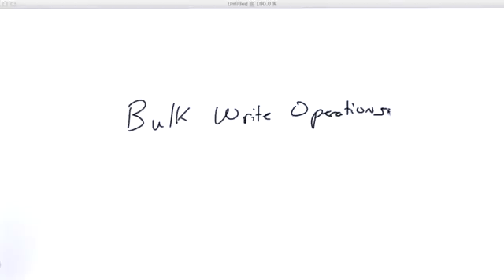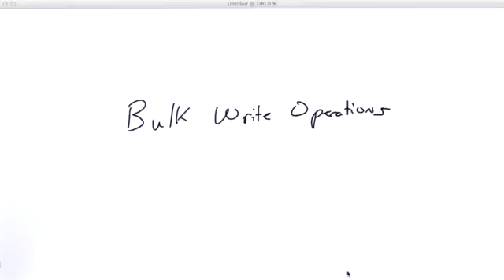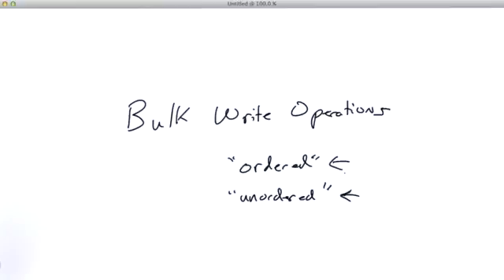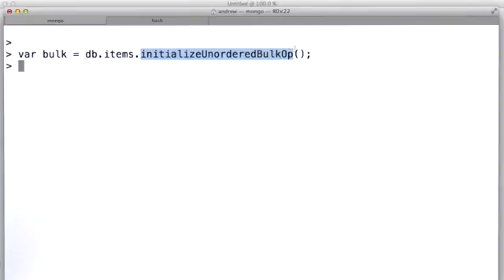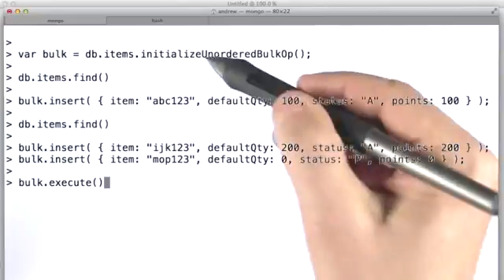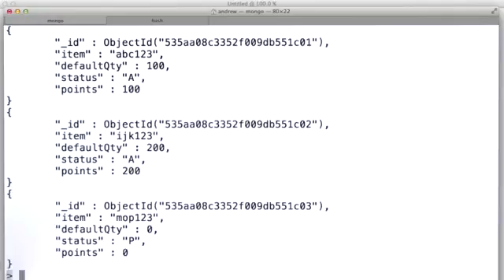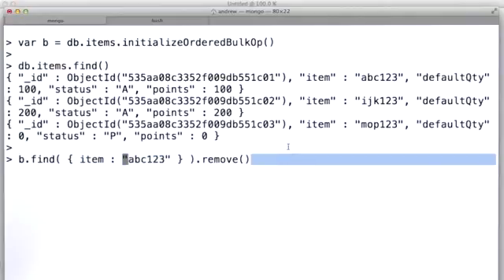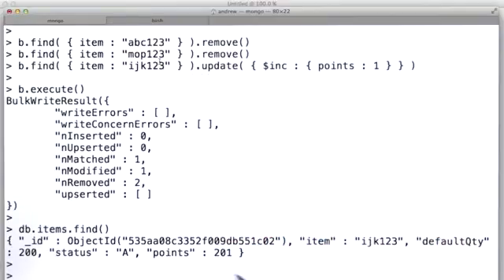MongoDB Bulk Operations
MongoDB Ordered and Unordered Bulk Operations